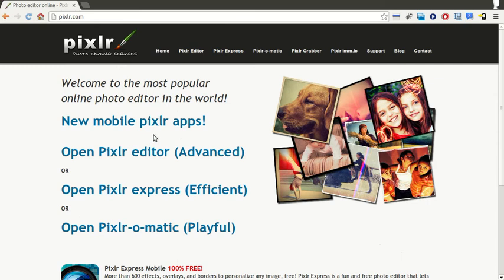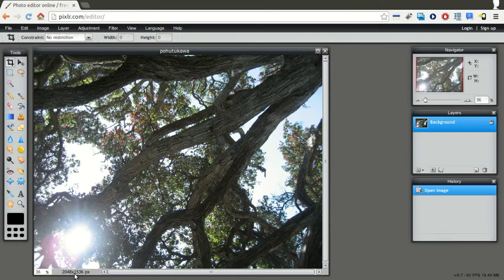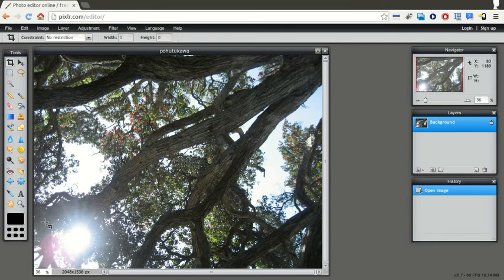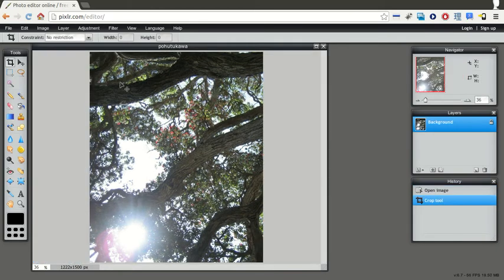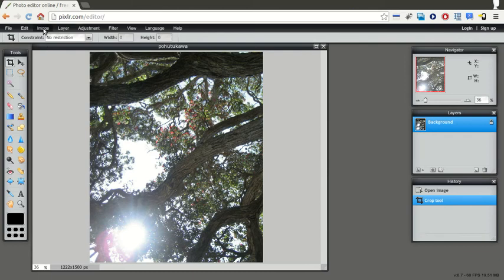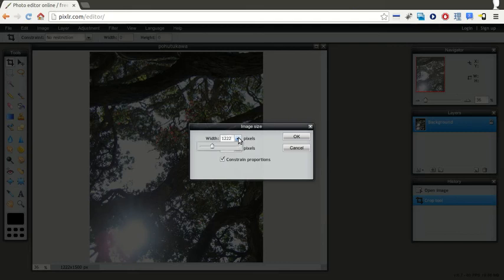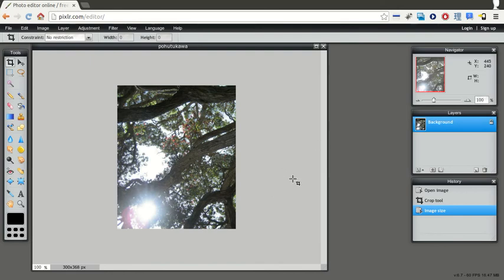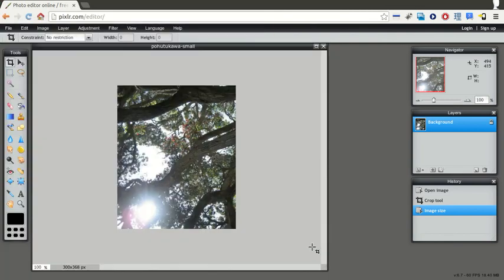Photo Editing in Pixlr.com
This video demonstrates how to crop and resize a photo using the online photo editor found